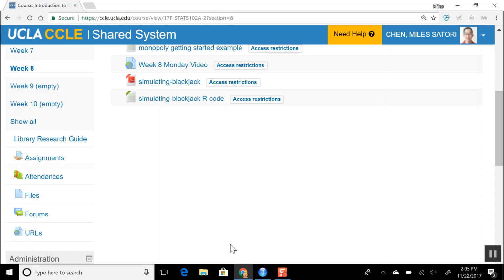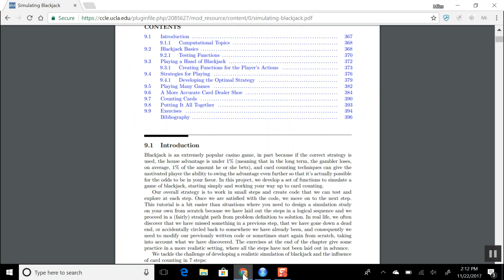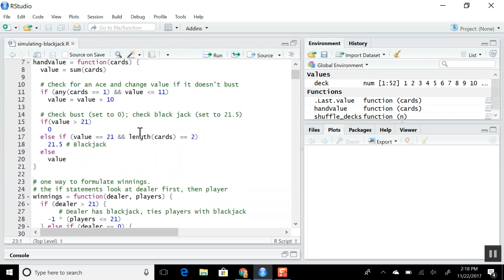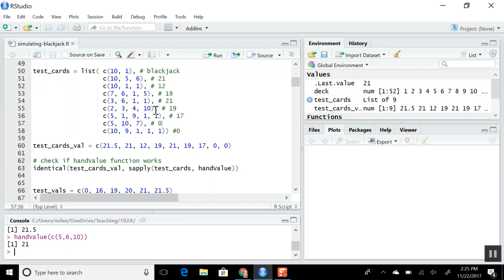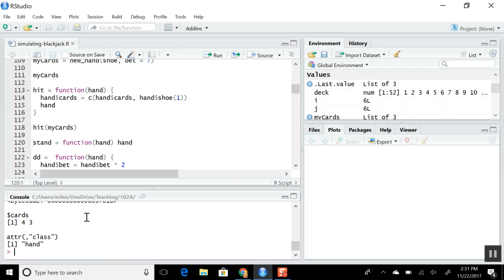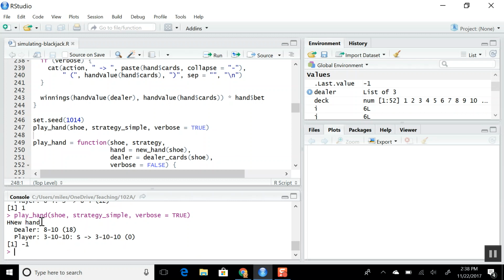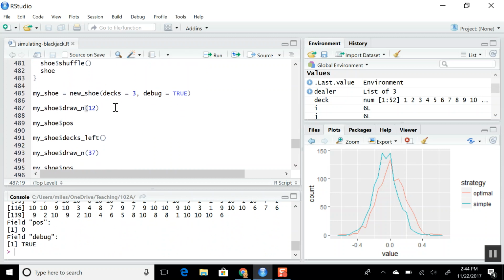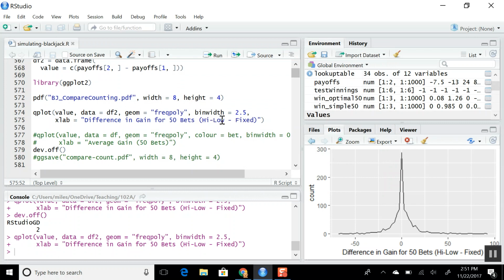2017 11 22 Stats 102A Lec2